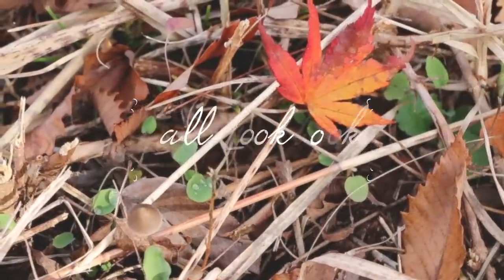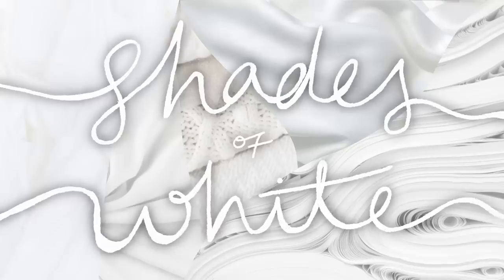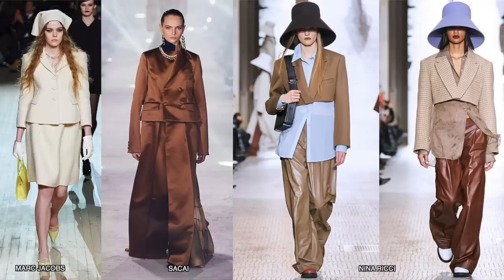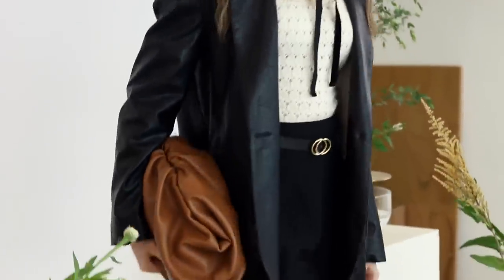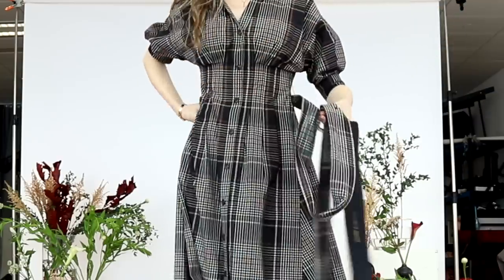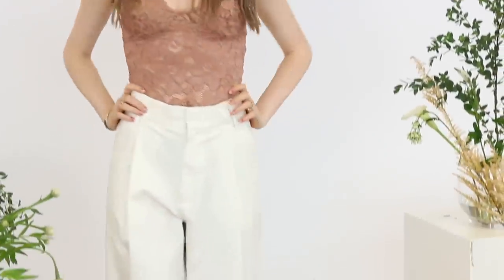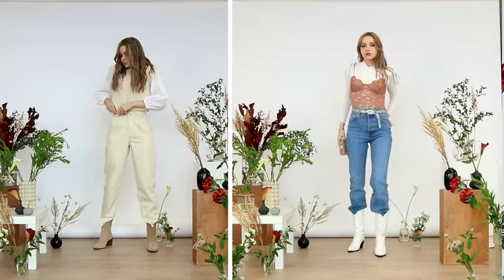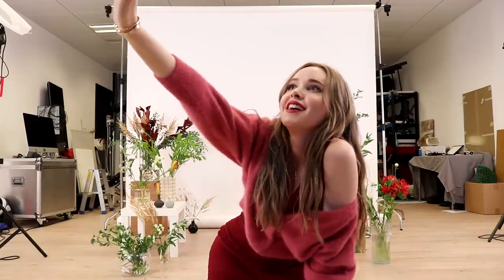How To Style The Top 2020 Fall Trends | COMPLETE FALL FASHION GUIDE *wearable*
COMPLETE FALL FASHION GUIDE | How To Style The Top 2020 Fall Trends *wearable*
Thanks for looking at pretty fashion with me! Today we’re talking the trends for this season and how to style them. I really enjoyed researching, planning, shooting & editing this one! It’s reignited my love for fashion that i drifted from a bit during self isolation. Let me know which outfits &/or trends you like best! Happy fall!!

Hi! I'm Taylor, I'm originally from Canada and currently living between Toronto & Hong Kong and sharing my life along the way! My channel is lifestyle based with mostly vlogs, DIY's, makeup, health, and nutrition.

WHAT I'M WEARING IN THIS VIDEO:
*My black lug boots are form Mango but I can't find them online (they are called the Monet boots)
*Many items were bought over a year ago and are sold out now so I tried to find similar ones*

Shades Of White
Outfit 1:
Cropped Blazers
Outfit 3:
Romance:
Outfit 5:
Tights: Calzedonia (20 den)
Preppy:
Tie: Agnes b
Outfit 7:
Jumpsuit: Zara (I can't find it anywhere online, I bought it in store)
Hat: Moussy
Leather
Outfit 9:
Outfit 10:
Sweater: Re/done (I bought it about 3 years ago)
Intimates
Outfit 11:
Outfit 12:
Mockneck: StyleNanda
Reds
Outfit 13:
Jewel Tone:
Outfit 15:

MY EQUIPMENT:
my camera- Canon 80D
Wide Lens
vlogging camera- Canon EOS M6